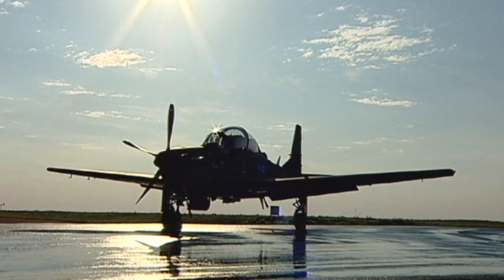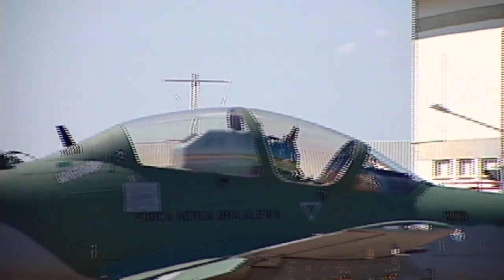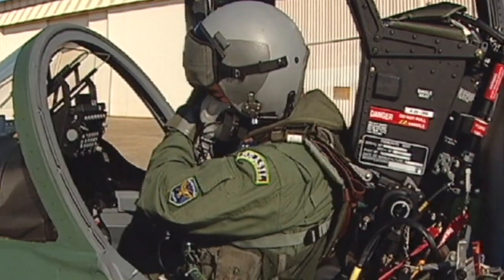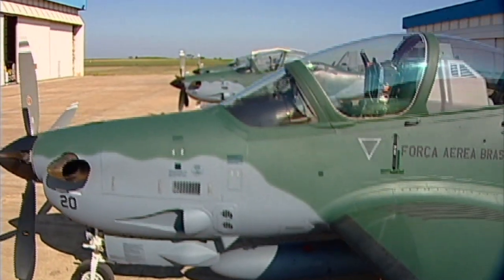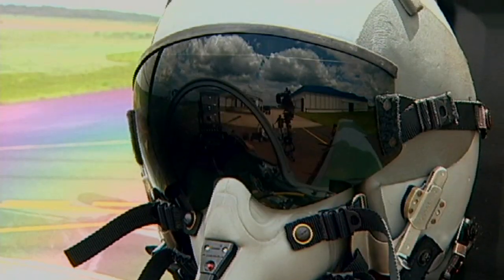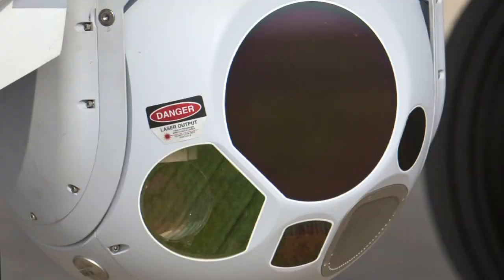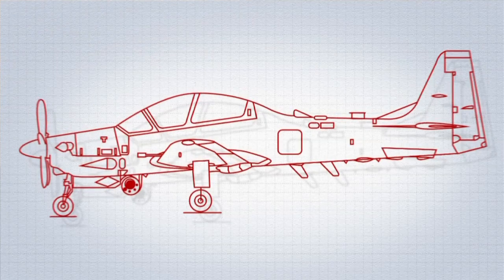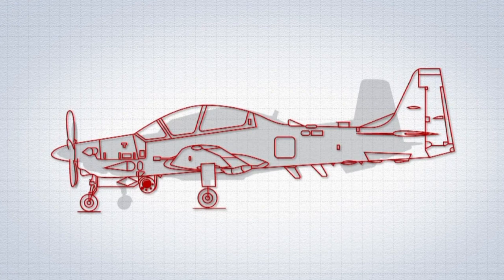Super Tucano - Components Breakdown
Test Pilot Cris Brayman shares a detailed breakdown of the component parts of the A-29 Super Tucano (EMB 314) that make it uniquely qualified for the Light Air Support mission.